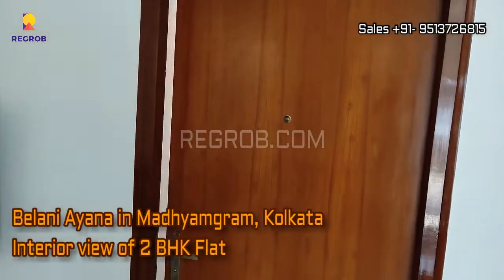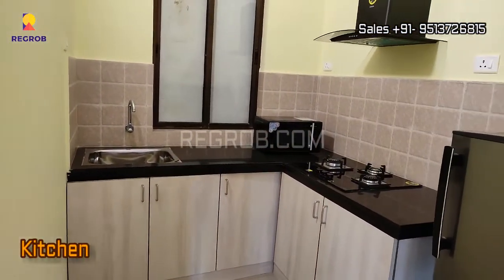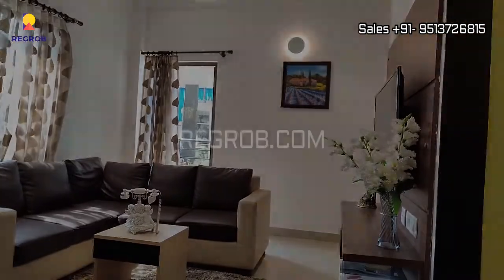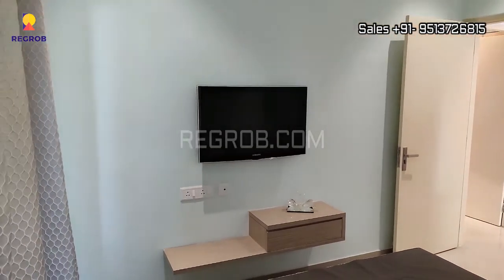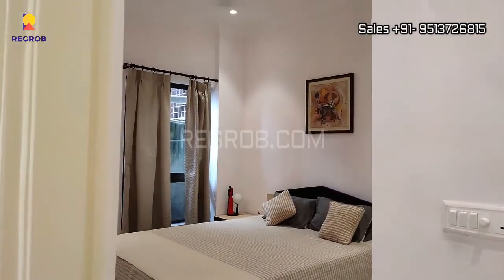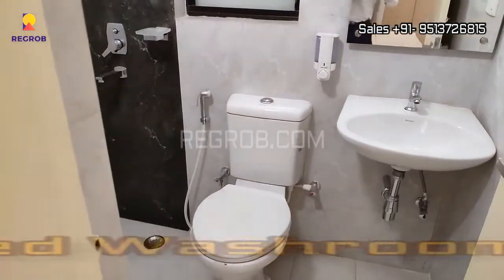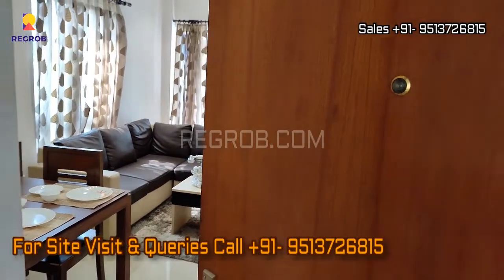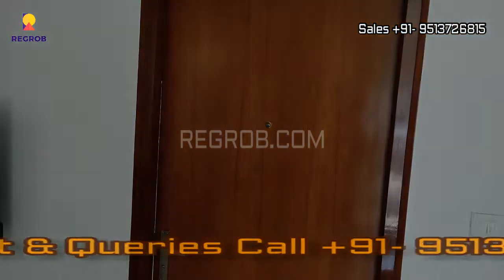Belani Ayana |☎️+91-7604092445 | 2 BHK Flats For Sale in Madhyamgram Kolkata | Price 31.35 L Onwards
☎️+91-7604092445 | Belani Ayana offers 2 BHK Flats For Sale in Madhyamgram Kolkata | Price starts 31.35 L Onwards | Best Location | Excellent Connectivity

Chapters:
00:01- Introduction
00:09- Living Area
00:39- Kitchen
00:53- Dining Area
01:02- Balcony
01:14- 1st Bedroom
01:44- Common Washroom
02:00- 2nd Bedroom
02:26- Attached Washroom

Belani Ayana is a residential development by Belani Group Builders. The project is located at Madhyamgram, Kolkata North. The project is spread over a total area of 1.6 acres of land. It has 50% of open space.

Belani Ayana has a total of 2 towers and the construction is of 11 floors. Accommodation of 256 units has been provided. This is a HIRA registered project with registration number HIRA/P/NOR/2019/000391.

It offers spacious and finely crafted 1, 2, 3 BHK flats with airy rooms. It has various modern amenities to facilitate the needs of the residents such as

Swimming pool, gymnasium, Landscaped Park, Banquet hall, multipurpose court, Pool Table, Toddlers Pool, Amphitheatre, 24X7 Security, 24/7 Power Backup, Senior Citizen Sitout, Fire Fighting Systems, Club House, CCTV Camera Security, Party Lawn and many more.

Pricing:
The super built-up area of 1, ,2 & 3 BHK Flats ranges from 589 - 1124 sqft. The price of the flats starts from 22.97 L - 43.83 Lac onwards.

Project highlights:

• Good connectivity with railway stations, bus terminus, hospitals and medical services, markets and malls, schools and more
• Beautifully landscaped
• South-facing, road-facing or podium green views to choose from
• Spread across 1.61 acres the project offers a host of features that add to daily pleasures
• 50% open to the sky for good ventilation Spaciously designed
• Host of contemporary amenities
• Picturesque landscape

Location Highlights:

Madhyamgram is located towards the northern fringes of Kolkata and is a part of the North 24 Parganas. It is administered by the Municipality and is under the Metropolitan Development Authority. Madhyamgram is surrounded by areas such as Netaji Nagar, Michael Nagar, Doltala, Kodalia and Bharat Nagar, among others.

Madhyamgram enjoys good connectivity to Kolkata via roads and railways. The NH 34 near Madhyamgram meets the Belghoria Expressway which continues on to NH 2. The Jessore Road is the main thoroughfare of the area and the Netaji Subhash Chandra Bose International Airport can be reached via this road, after a drive of 9.4 kilometres.

The nearest railway station at Madhyamgram is 1.9 kilometres from here. Buses, auto-rickshaws and cycle rickshaws are some of the other modes of transport available here. Rajarhat, New Town, Salt Lake and the VIP Road are easily accessible from here.

The social infrastructure of Madhyamgram is as well developed as its avenues of connectivity. Reputed schools such as Monalisa English School, St Jude’s High School, Bipin Bihari Vidyapith, Sripur High School and Nabanalanda Shishu Vidyapith are located in the vicinity.

The Vivekananda College, SHRM Biotechnological Institute and GCM College of Education are popular higher educational institutes near Madhyamgram.

Healthcare in the neighbourhood is provided by both public and private hospitals. Hospitals near Madhyamgram include State General Hospital, BC Roy Hospital, Netaji Subhash Chandra Bose Specialized Hospital and Research Centre and Jubilant Kalpataru Hospital.

A mix of private and public sector banks have their branches in Madhyamgram. Banks such as Indian Overseas Bank, United Bank of India, Axis Bank, Union Bank and ICICI Bank have their branches in the micro-market.